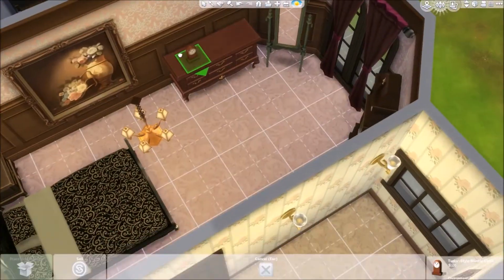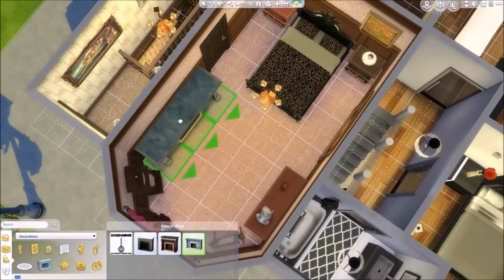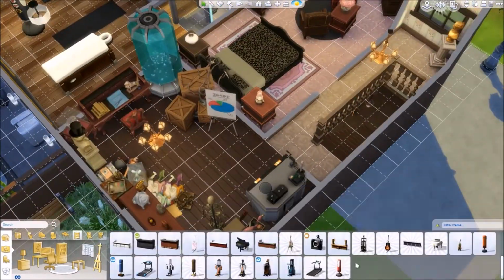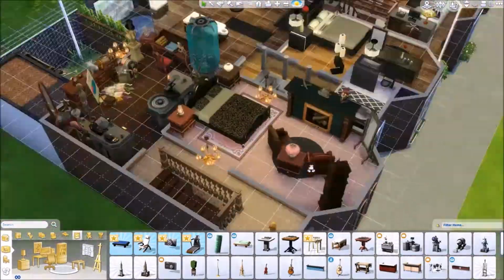The Sims 4 - Let's Build a Row of Terraced Houses - Part 5 ♡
Hello Guys and welcome to a building video!

I have recently moved into my new home, which is a 19th century terraced house in the north west of england, and was inspired to build a row of terraced houses on the sims 4!

I have created five families which I will move into these homes once they are completed. They are all completely different and it makes me excited to see how they all cope living so close together!

Welcome to Joyce Gunnery's quirky home! Joyce is a mean old lady who lives for clashing colours and patterns! As a retired scientist Joyce has lots and lots of weird nick-nacks and science equipment. Hope you enjoy this different style build ♡

Love,
Jo ♡  xx